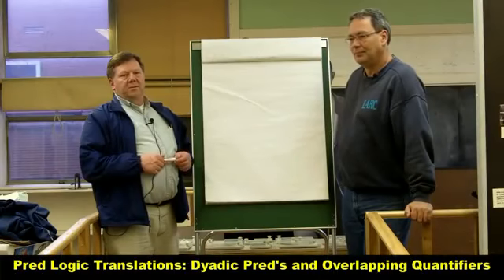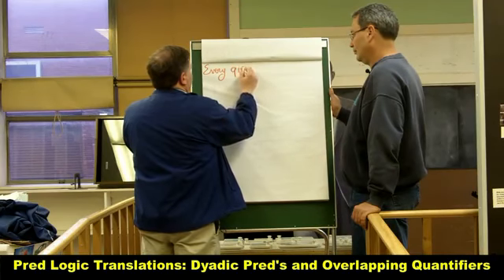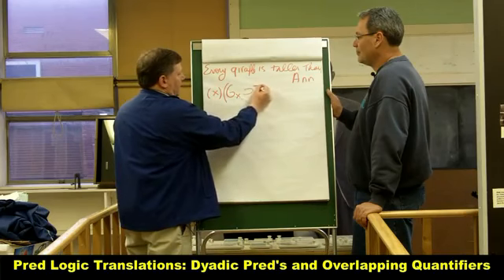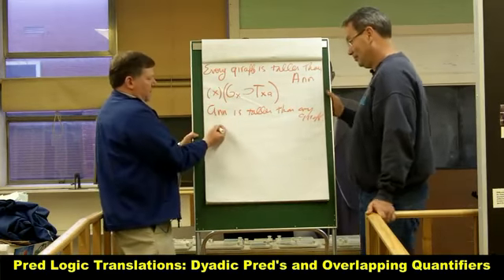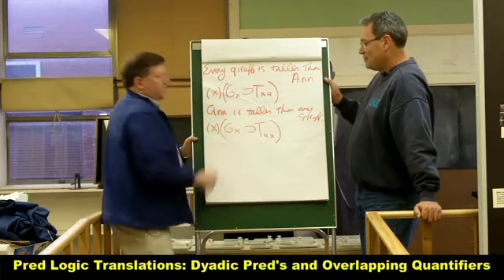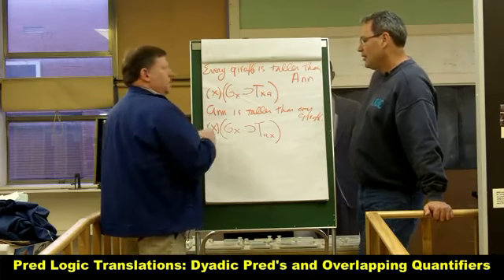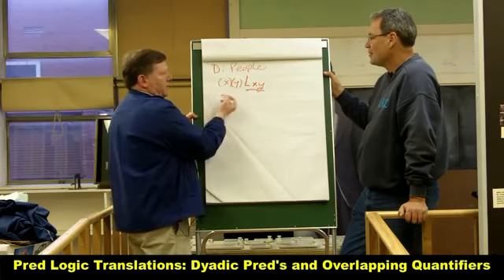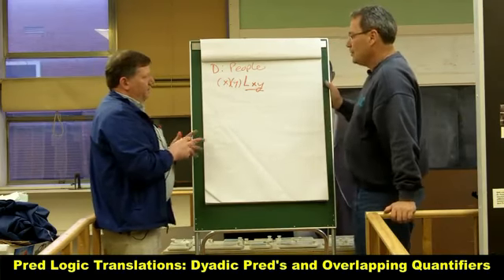Predicate Logic Translations_Dyadic Pred's and Overlapping Quantifiers_HD.mp4 - YouTube.mp4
Video for Open Course Library Logic (PHIL&106), developed by Paul Herrick & Mark Storey